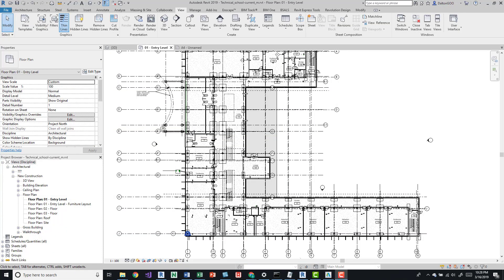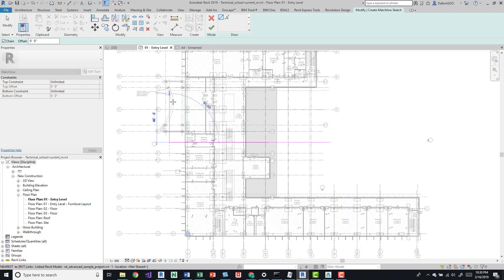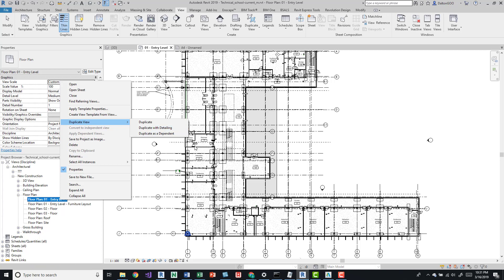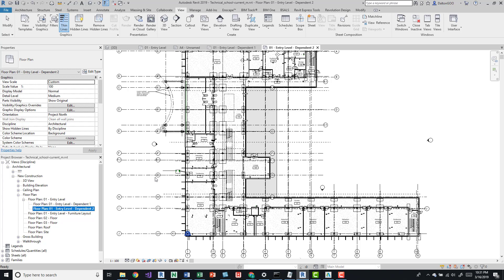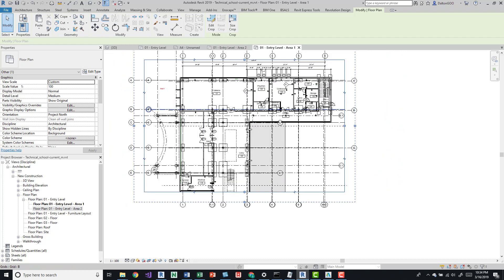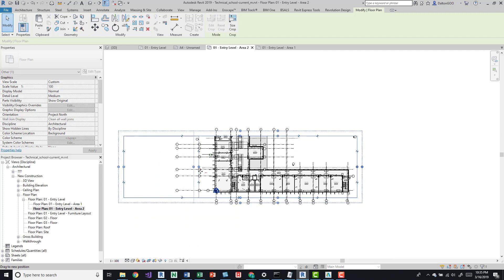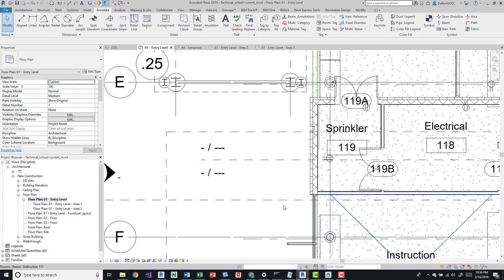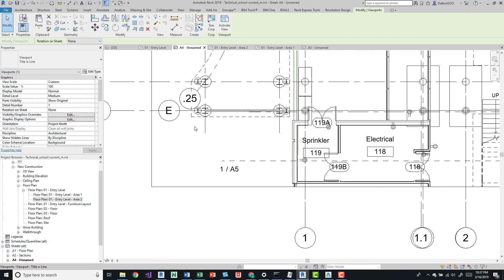Revit Matchlines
Quick overview of using Revit matchlines. Please let me know if you have any questions.